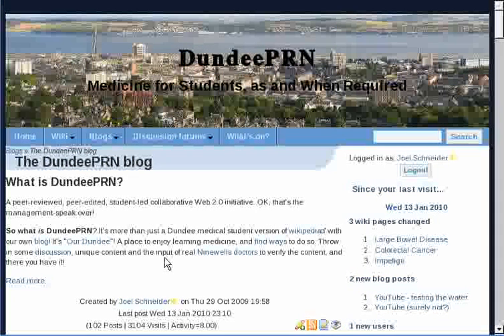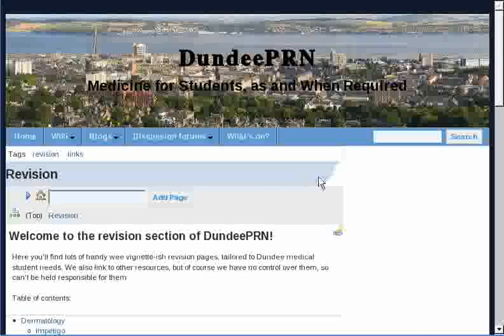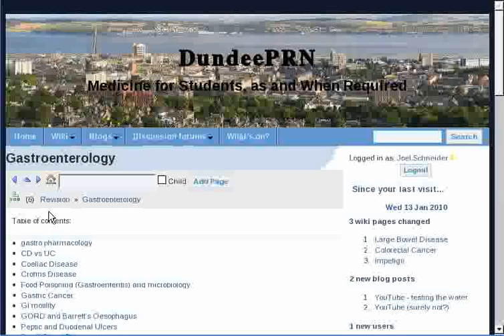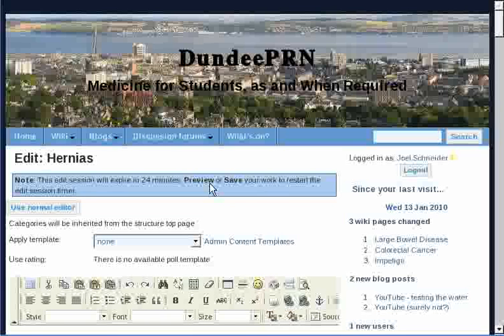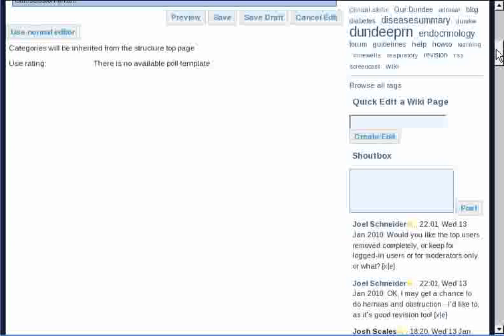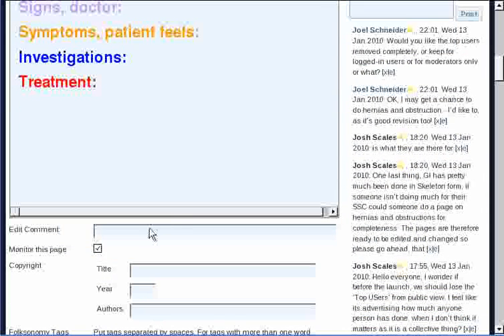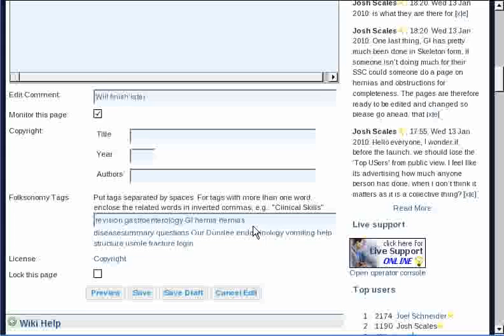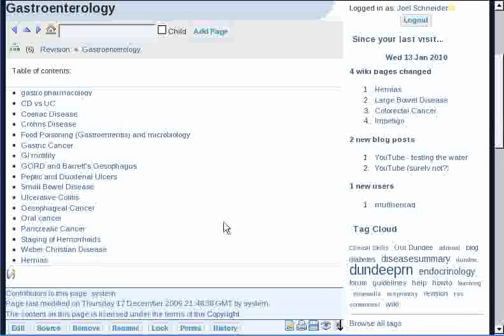How to add DundeePRN wiki pages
This screencast shows you how to create pages on the DundeePRN wiki - using the hernias page as an example.